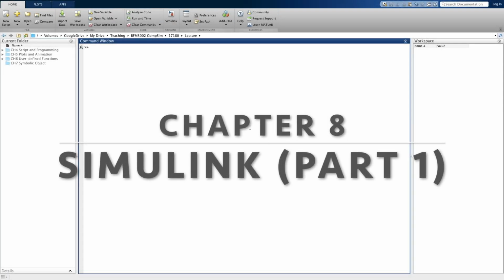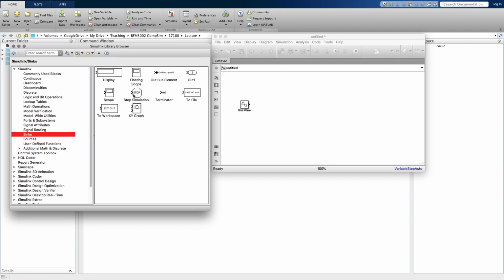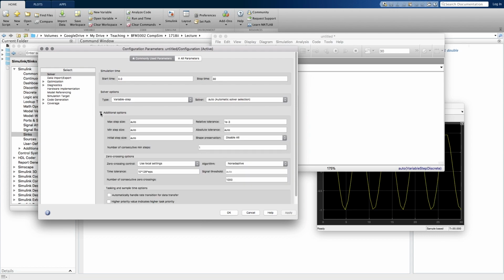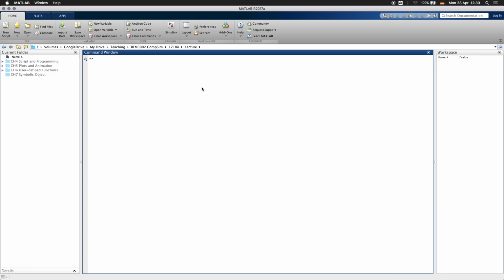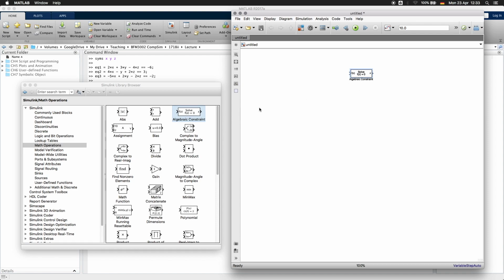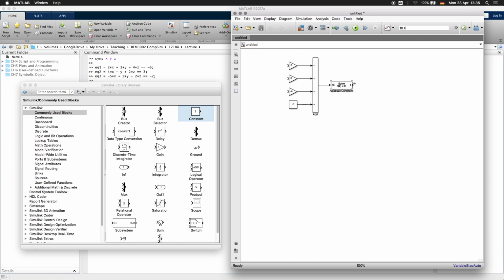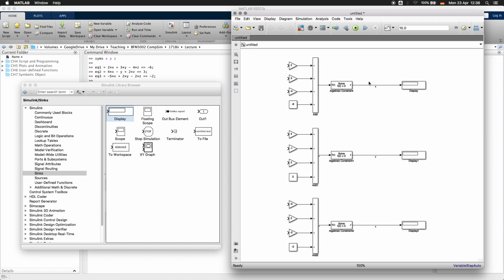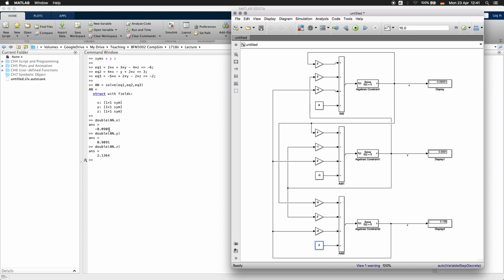CH8 - Simulink (Part 1)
Simulink (Part 1)